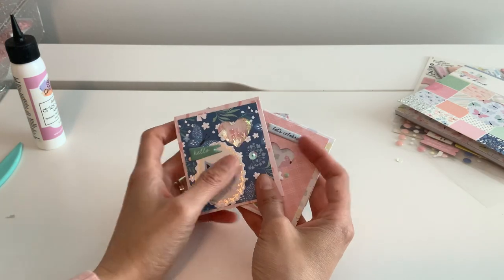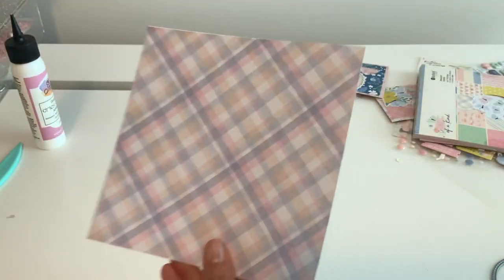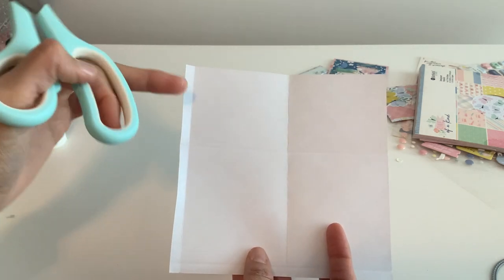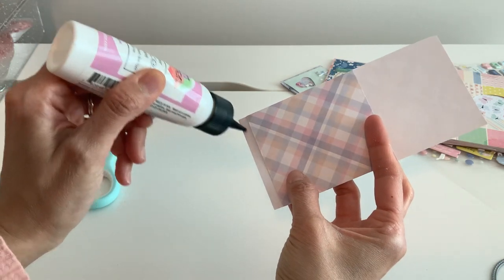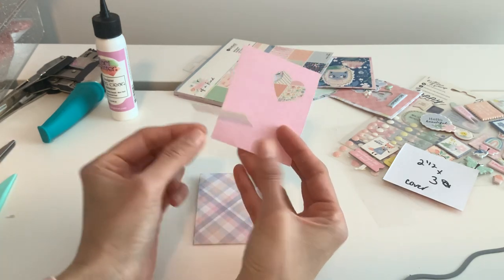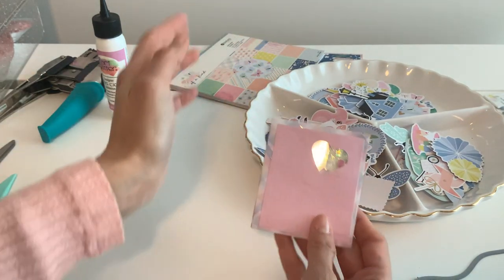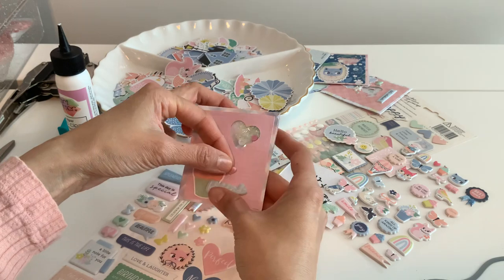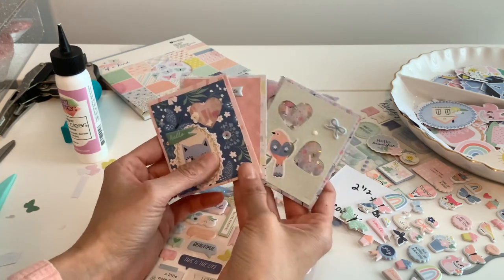Mini DIY Shaker Pocket Envelopes w/ 6x6 Paper Pad Valentine Treat Bag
Paper Collection

Tutorial Hidden Clips

Tutorial - No paperclip clips

Wavy die

1 inch circle punch

White Twine

Eyelet Punch

Tab punch